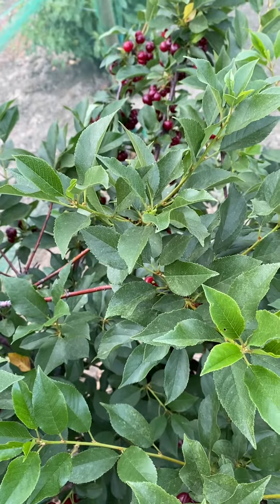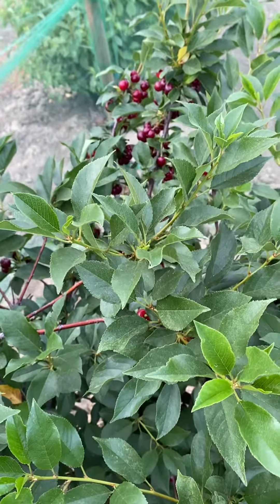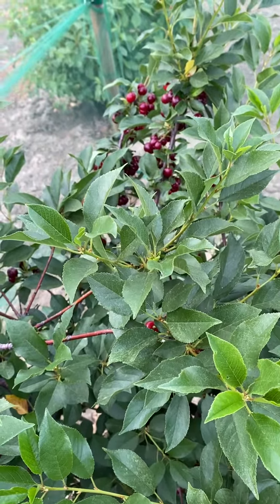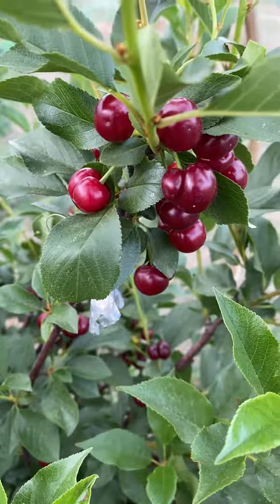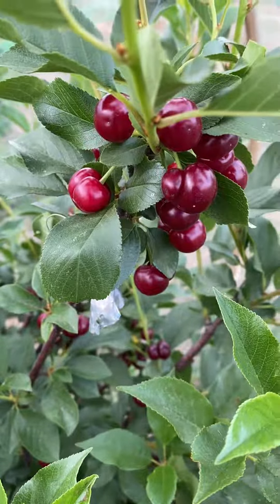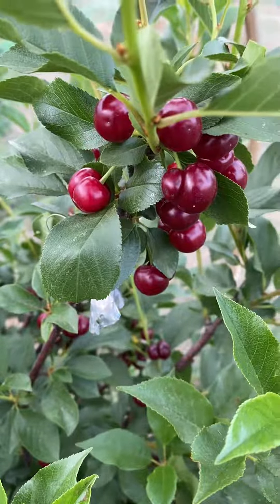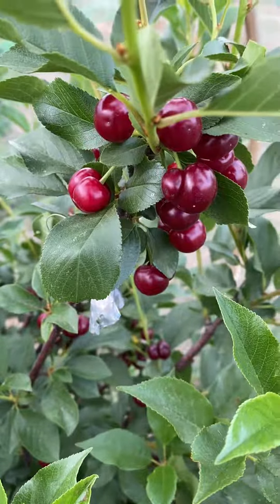Sour Cherry Oblachinskaya